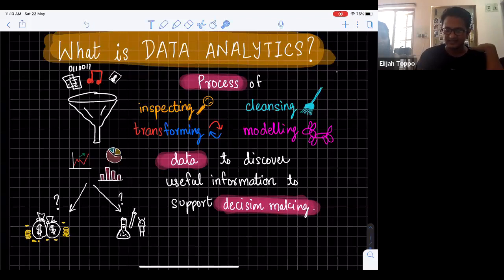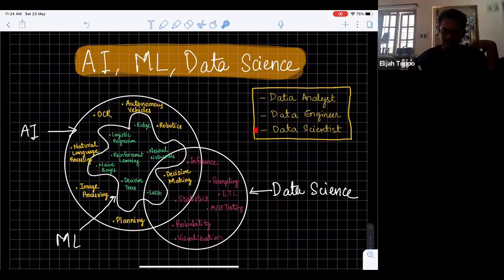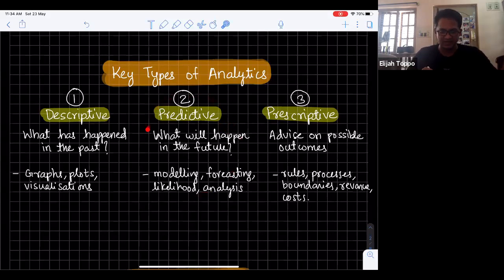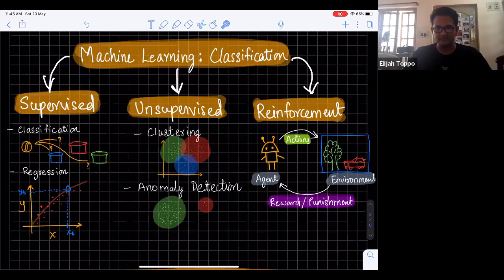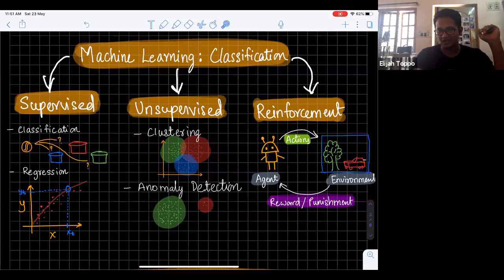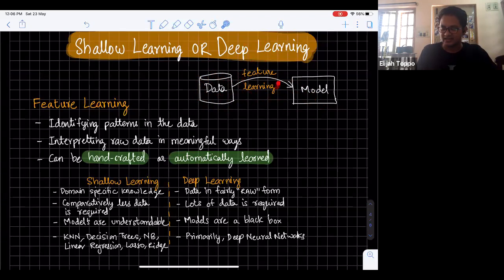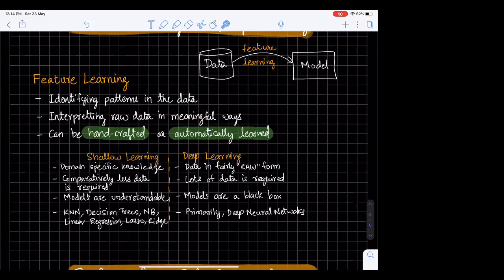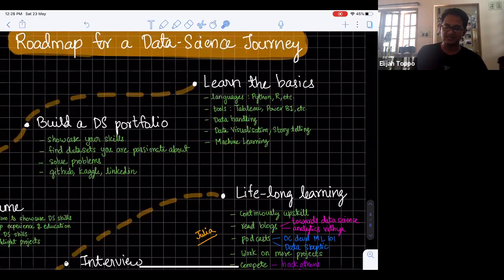Overview on Data Analytics, Artificial Intelligence, Machine Learning and Deep Learning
Zoom in to learn in - Overview on Data Analytics, Artificial Intelligence, Machine Learning and Deep Learning  - Session by Elijah Toppo
Zoom Meeting